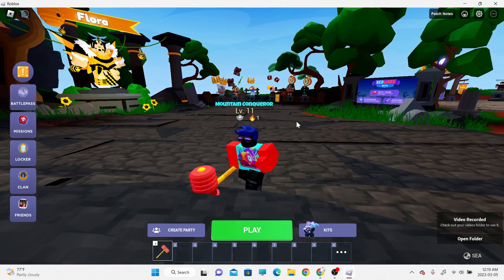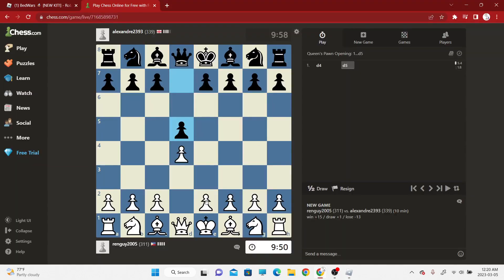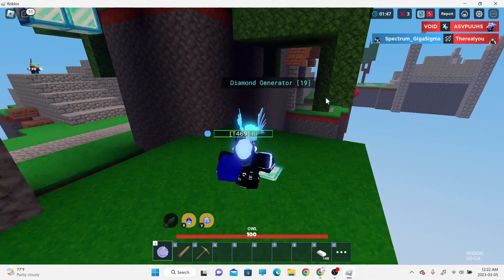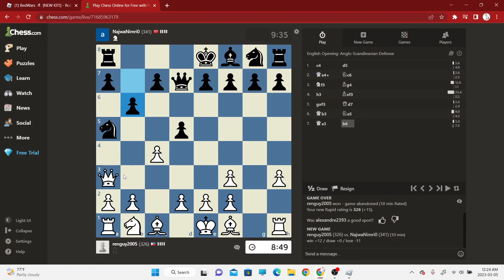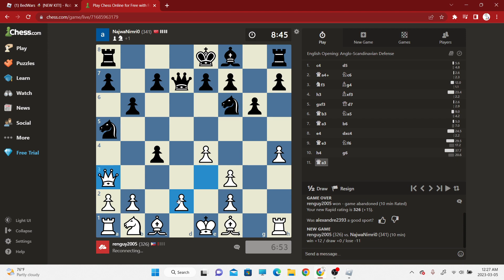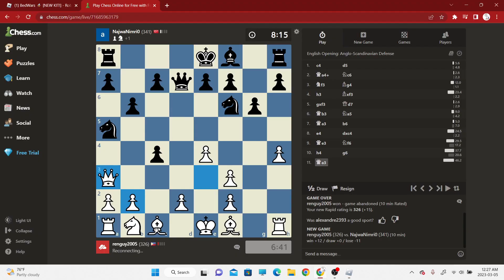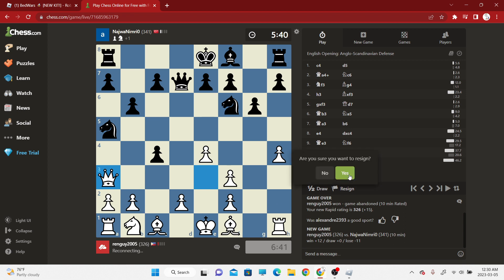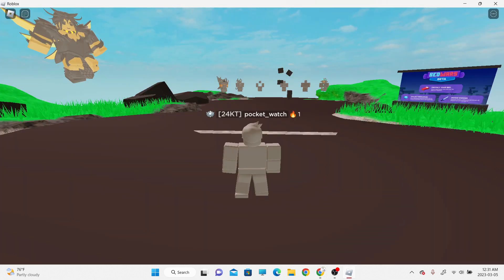Bedwars & Chess!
this is episode 1 of a  series im gonna call
" (Random Game) & Chess! "
to compensate for ROS 8